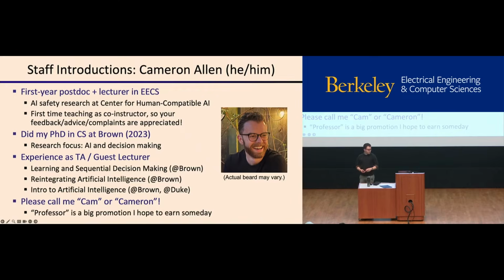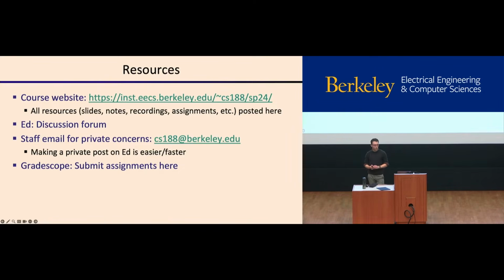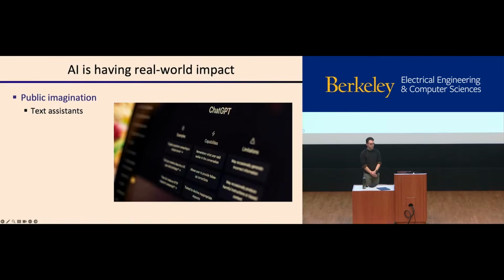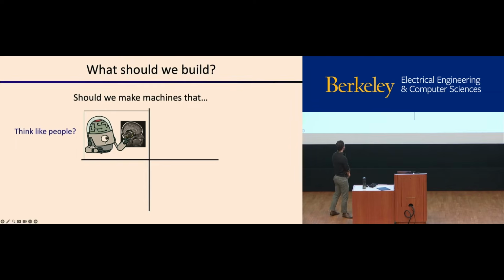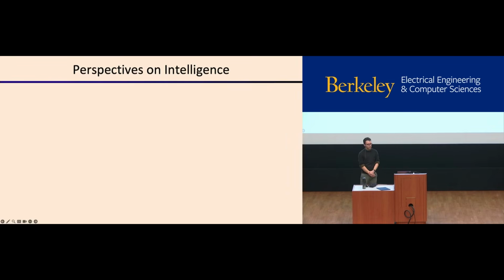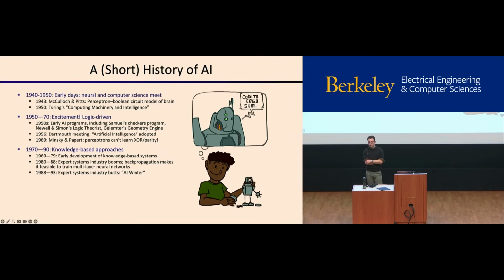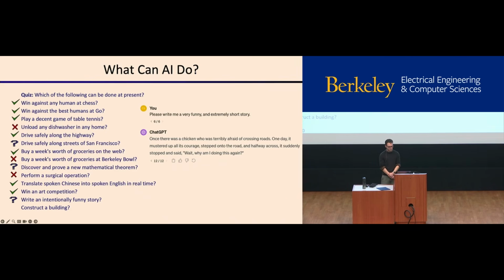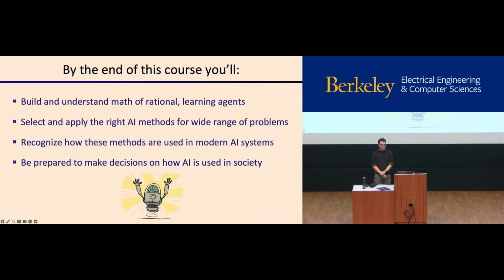[CS188 SP24] LEC01 - Intro to AI, Rational Agents